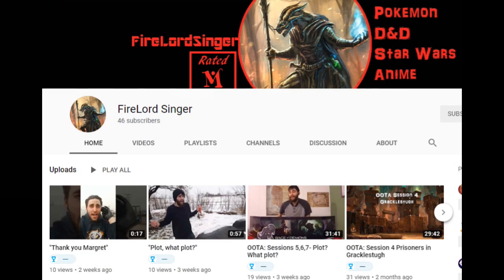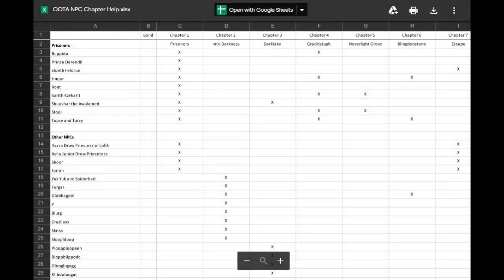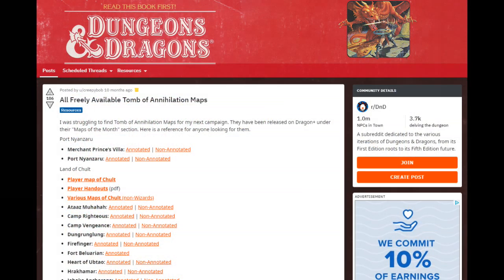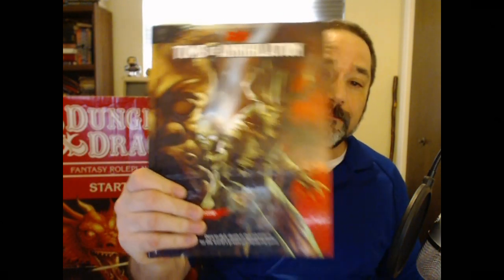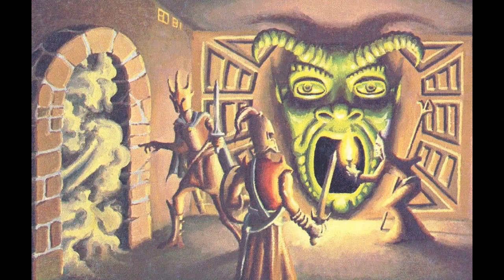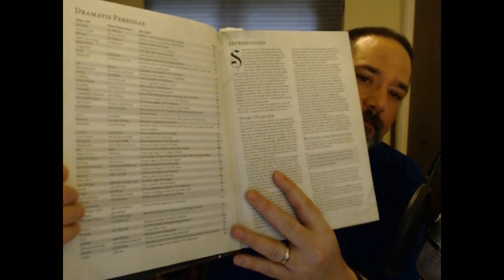D&D Tomb of Annihilation Notes #1 - Introduction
This episode: A worldwide death curse has struck and it seems like the dangerous and mysterious continent of Chult holds the answers to stopping it. Jungles! Dinosaurs! Undead! Undead dinosaurs! Buckle up for a crazy thrill ride that has a connection to Tomb of Horrors, one of the most famous and dangeous early D&D adventures. This video covers the introductory notes, adventure hook(s), optional meatgrinder mode, and more. Shane runs his first session zero. Discussion: Do players absolutely have to know what adventure they will be playing before rolling up characters?

Main recap starts at 17:50

Shane has a book coming out with Matt Barton of Matt Chat!
*Dungeons and Desktops: The History of Computer Role-Playing Games 2nd Edition*

This is an ongoing series of Shane's notes, thoughts and tips for running the D&D adventure Tomb of Annihilation plus rules clarifications and DM / GM tips in general

Each video follows recent a recent session (or sessions) with his group.